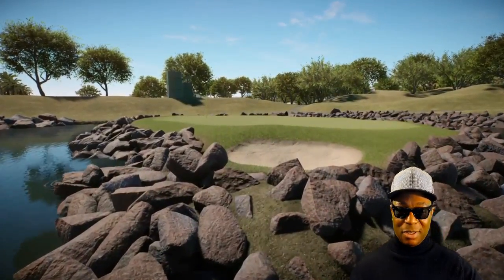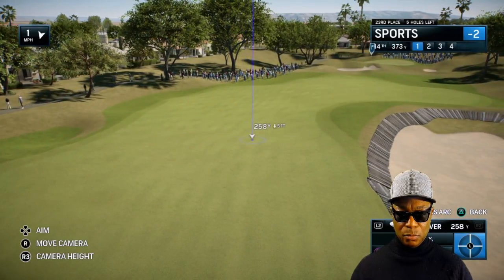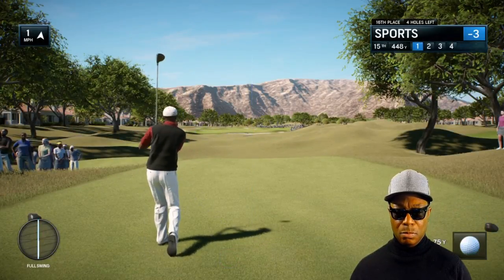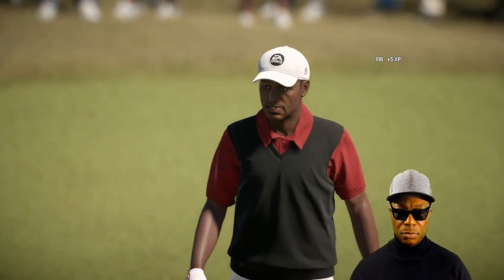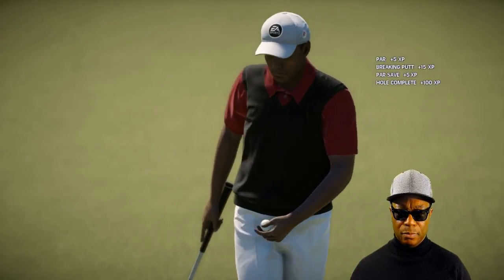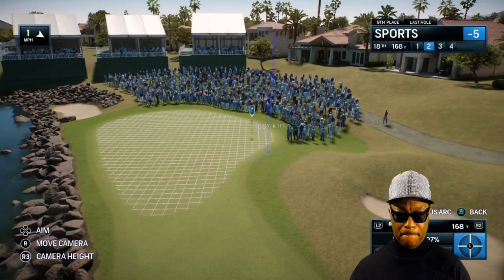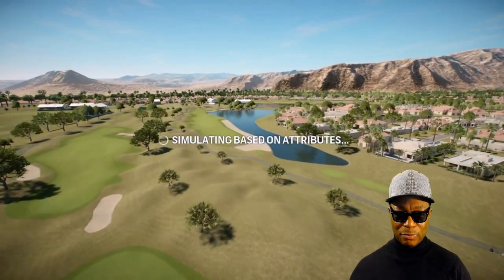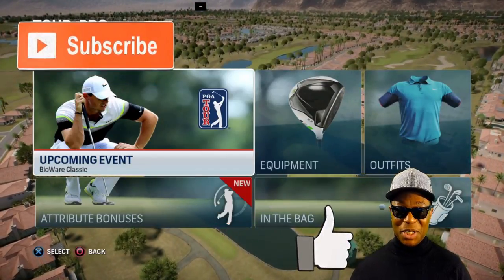Rory Mccilroy PGA Tour Golf - The Career Builder Challenge - Let's Make A Run - Round 4